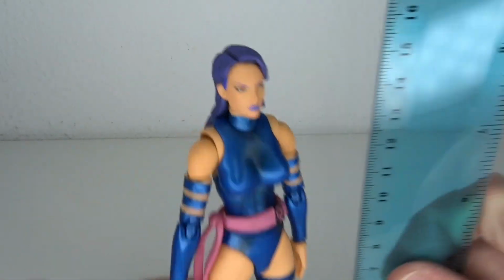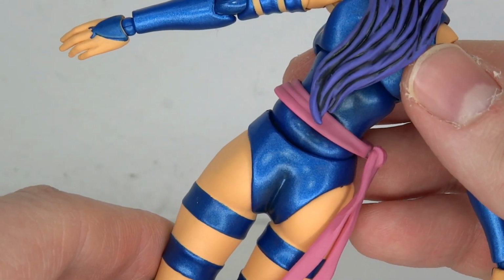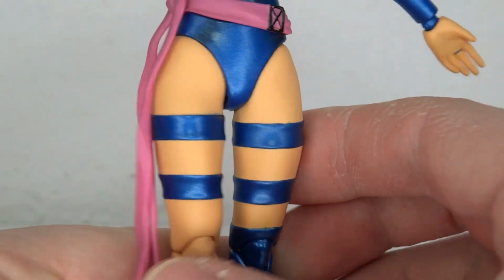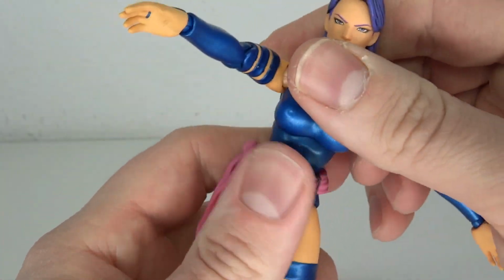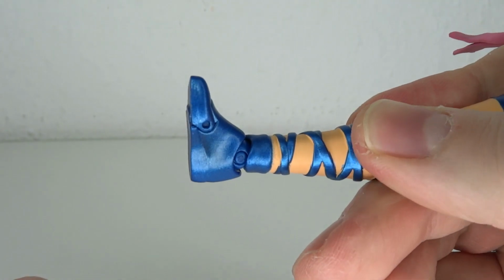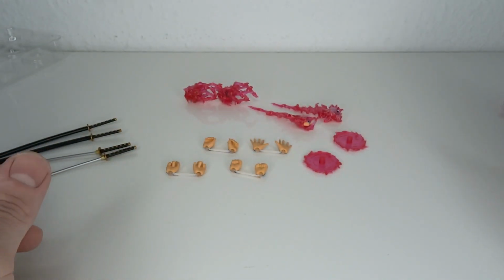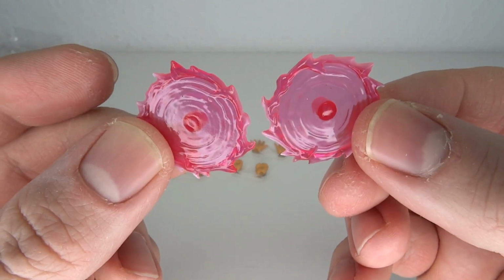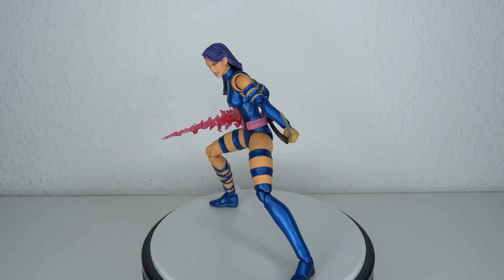Mafex - X Men - Psylocke Review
It's MARVEL TIME!
We're gonna have a look at the fanservice mutant ninja from the 90's X-Men comic and cartoon show by the legendary Jim Lee.